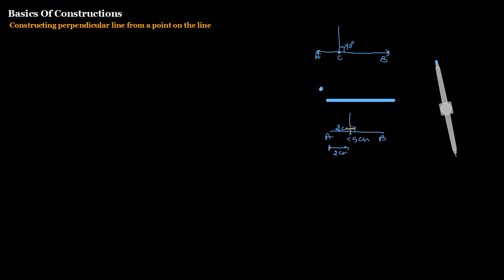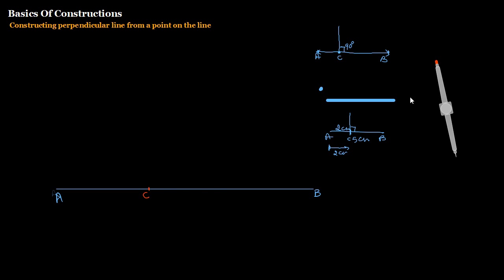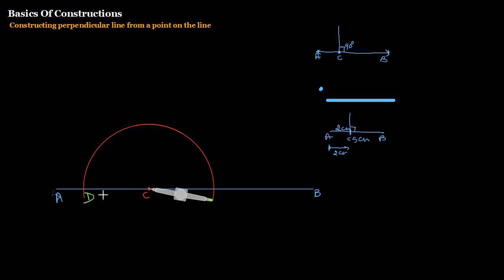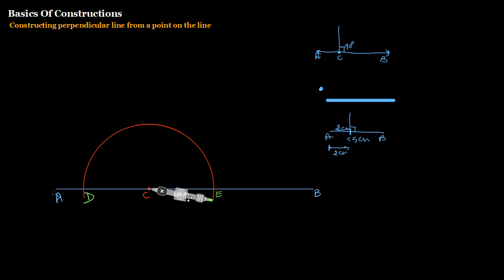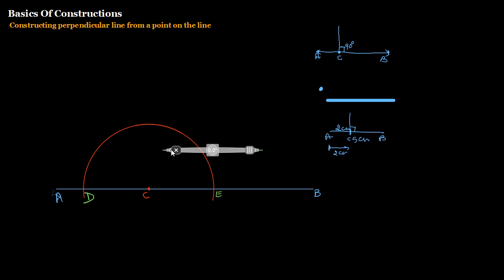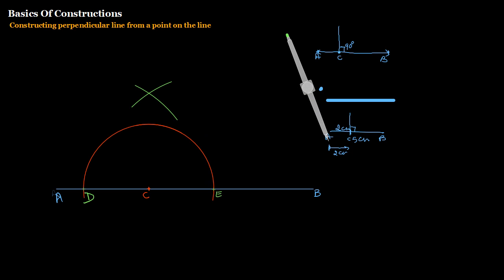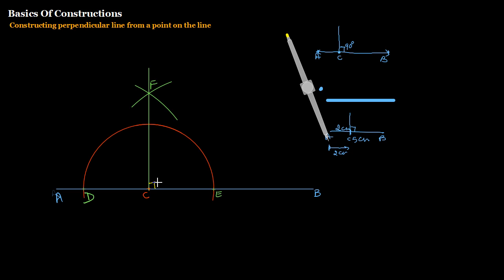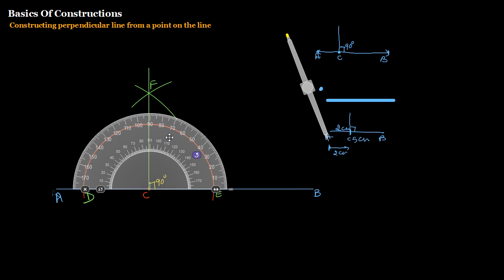How to construct a perpendicular from a point on the line. Basics Of Constructions 1 of 7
In this video you will learn about Basics of Constructions.

I am the author of BASIC MATHEMATICS BIBLE and Maths JOURNALS (for class 9th and 10th).

Basics of Constructions